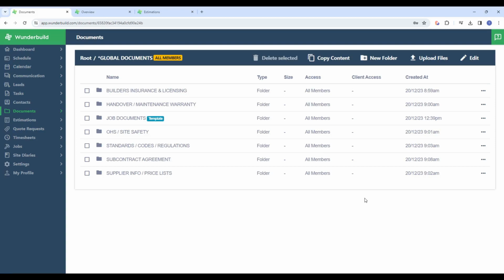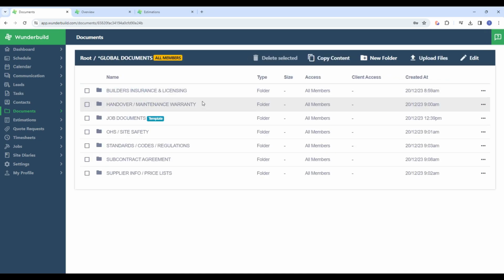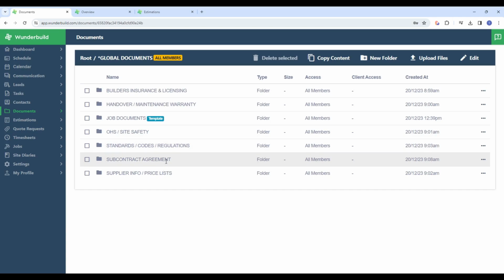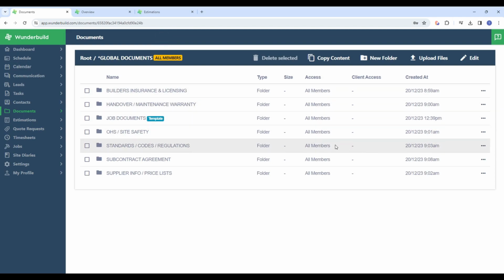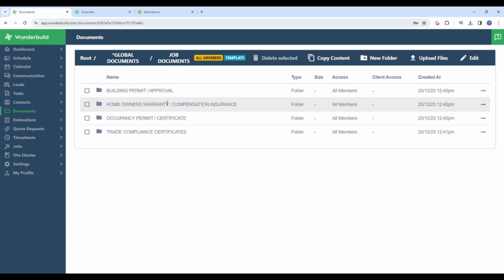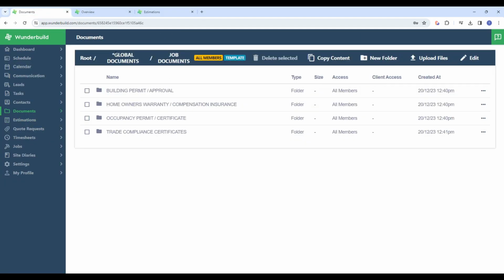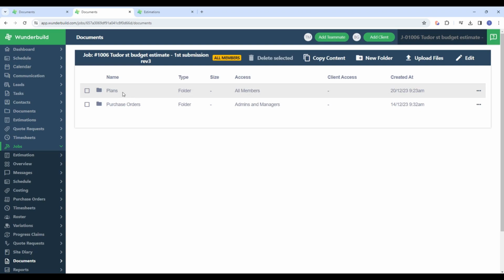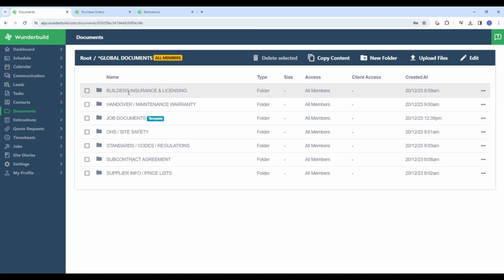Mastering Document Management In Wunderbuild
In this video tutorial, I’ll demonstrate the functionality of the document feature within Wunderbuild and how you store documents applicable to your building business in general and then also and job-specific documents. You’ll see how to store, create, categorize, and manage access to documents in the Global Documents and Job Documents folders. I’ll also explain how to create template folders (to be used for new), and how to upload and share documents specific to individual jobs.

00:00 Introduction to Wunderbuilds Document Feature
00:52 Creating and Accessing Global Documents
02:45 Understanding Access Restrictions
03:19 Using Job Document Templates
04:22 Converting Estimates to Jobs with Templates
05:14 Job Specific Documents and Their Usage
06:12 Sending Documents with Purchase Orders
07:13 Conclusion